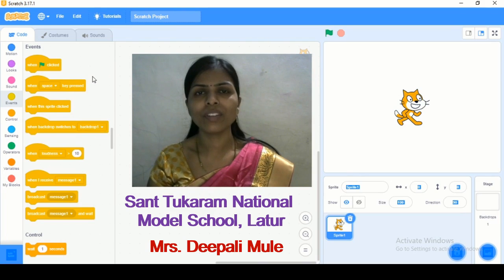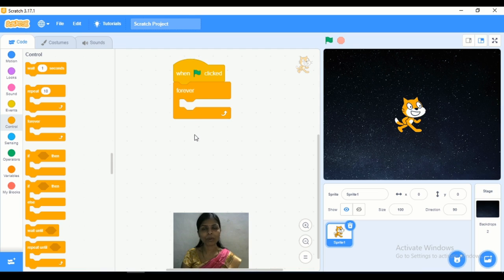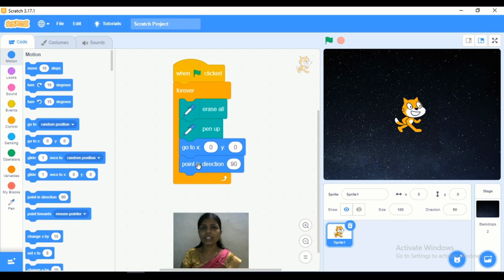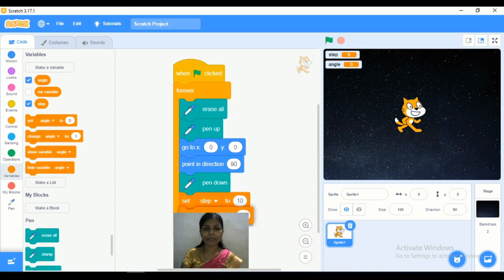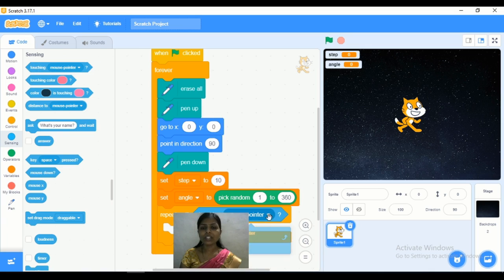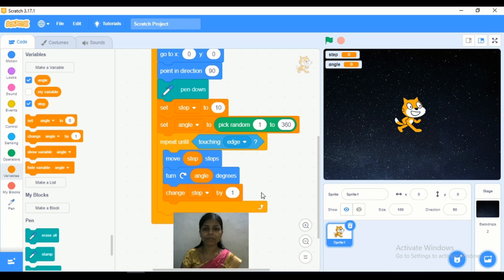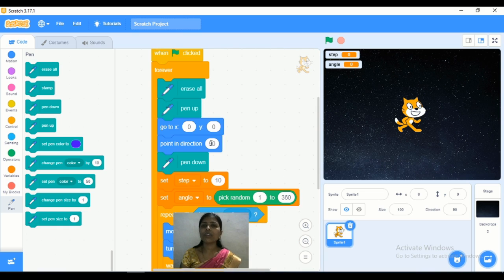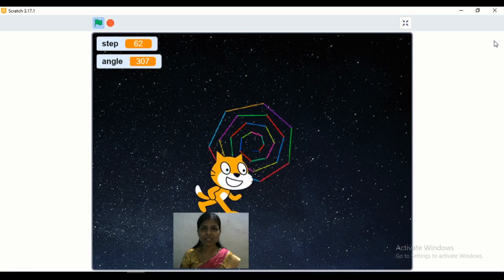Scratch Coding | Simple program using Pen extension | Draw Wonderful shapes | by Mrs. Deepali Mule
This video is about to draw different shapes continously using pen extension.